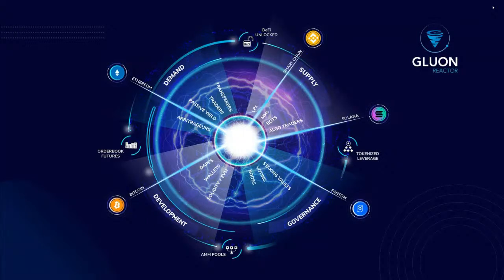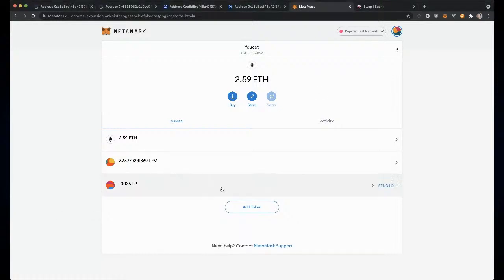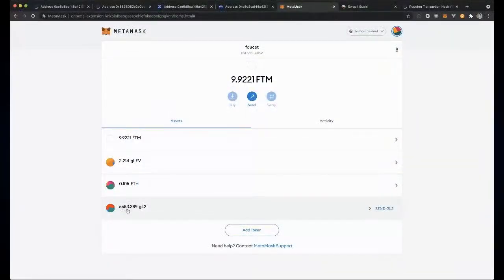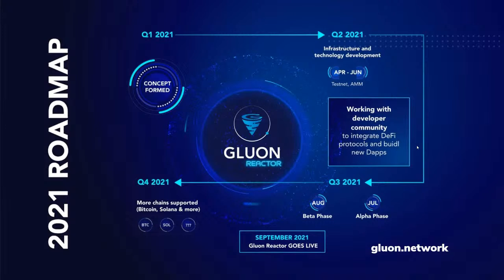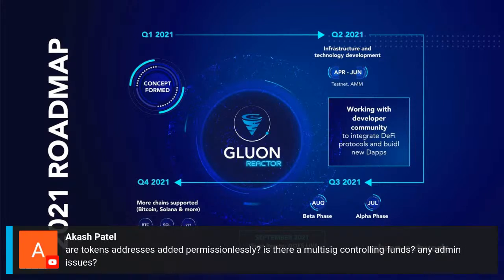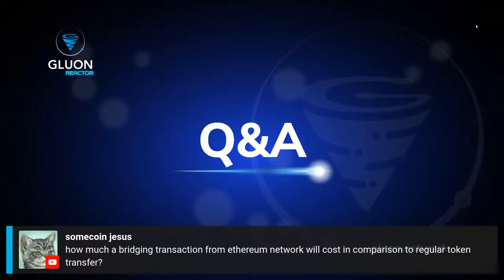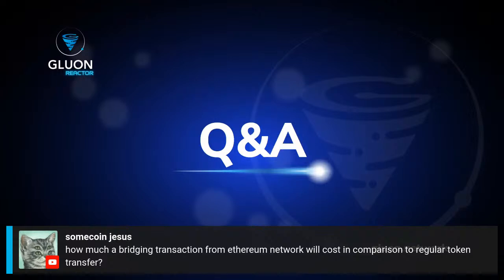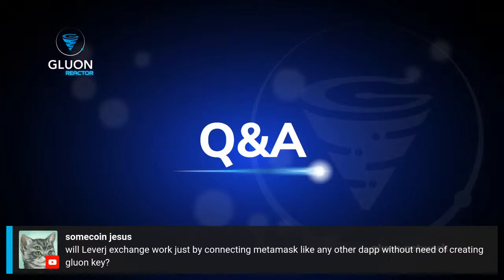Gluon Reactor community call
Introducing the next evolution of Gluon, Gluon Reactor.